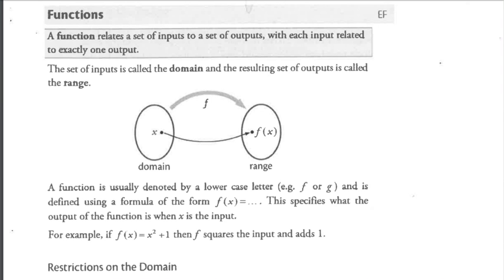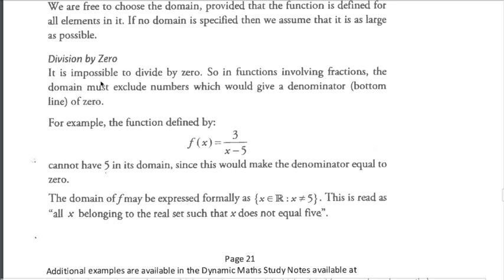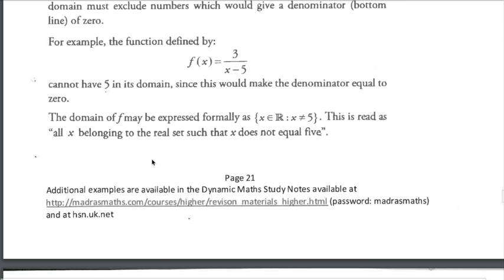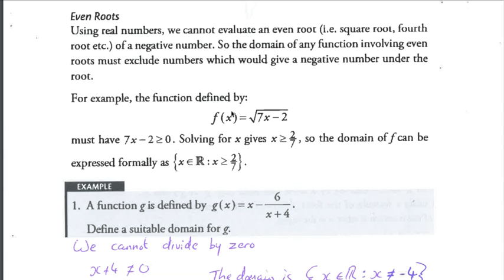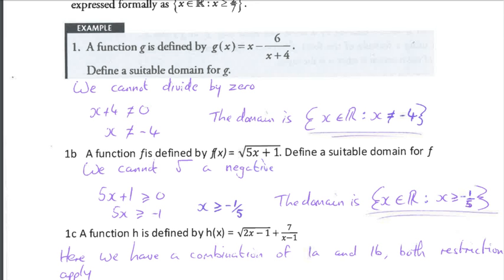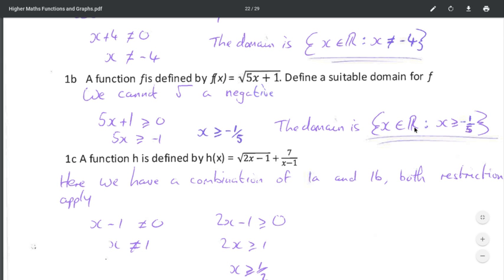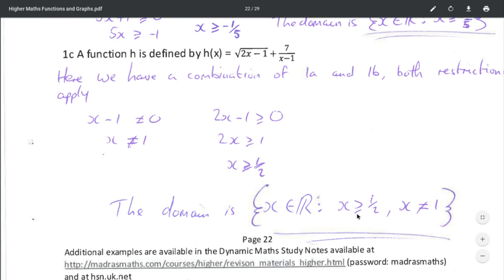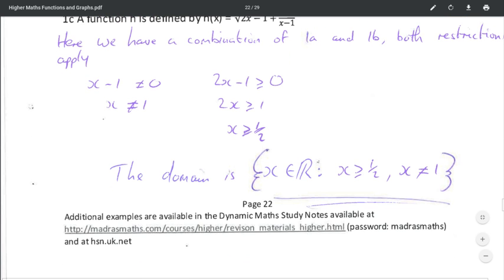Higher Maths Functions and Graphs Lesson 7B. Domain of a Function Ex4A